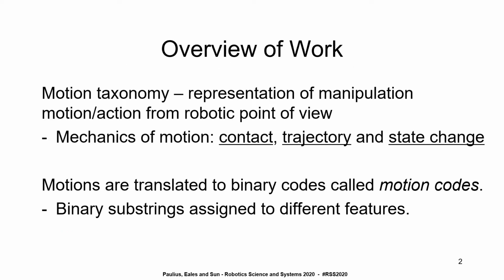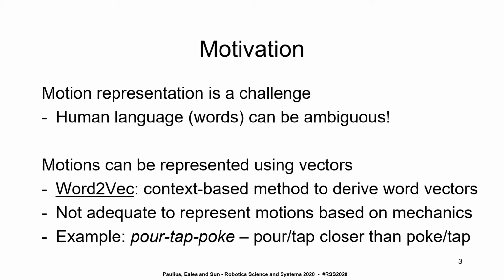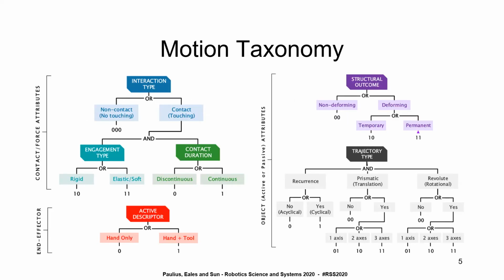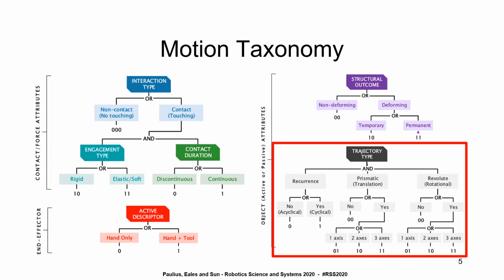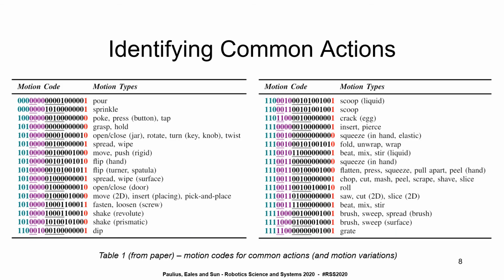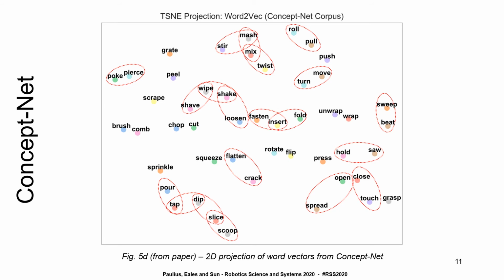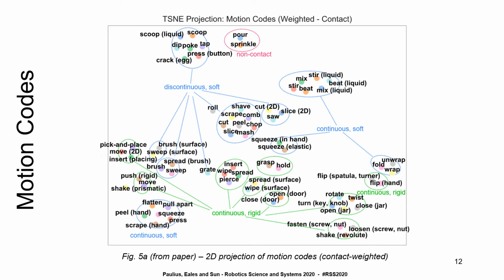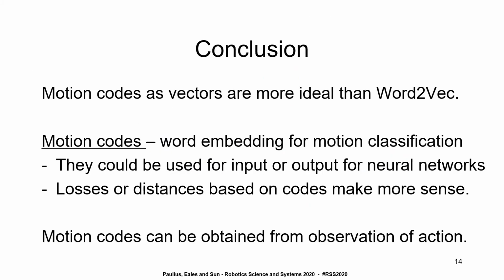A Motion Taxonomy for Manipulation Embedding (RSS2020)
Manipulation motions can be described and represented as binary strings called motion code.  Motion codes capture mechanical properties, such as contact type and trajectory, that should be used to define suitable distance metrics between motions or loss functions for deep learning and reinforcement learning.